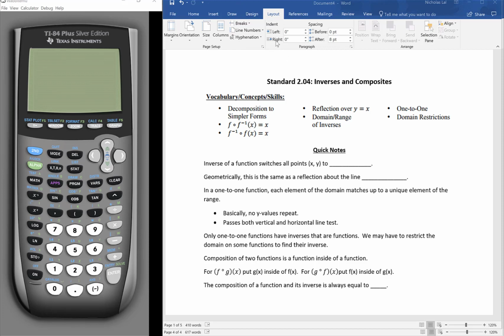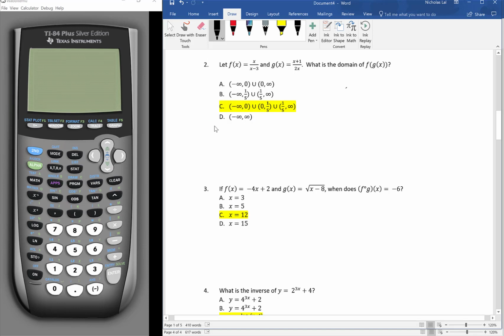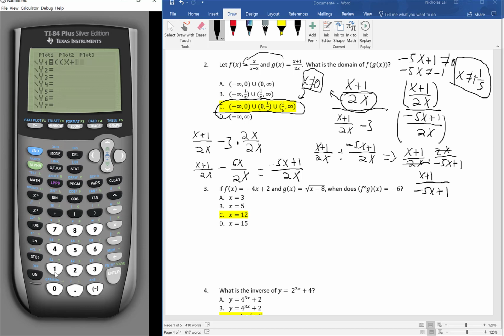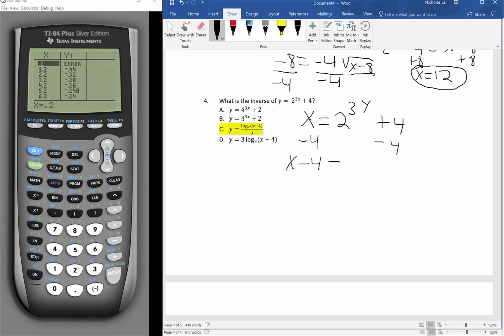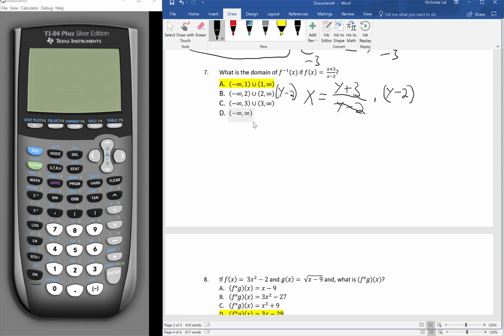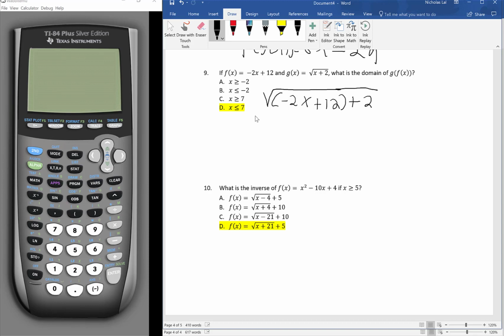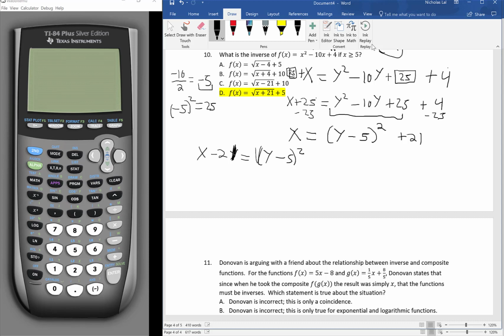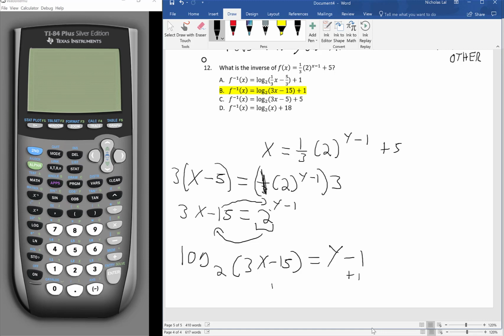2 04 Inverses and Composites Walkthrough